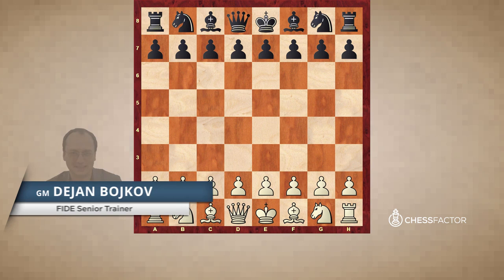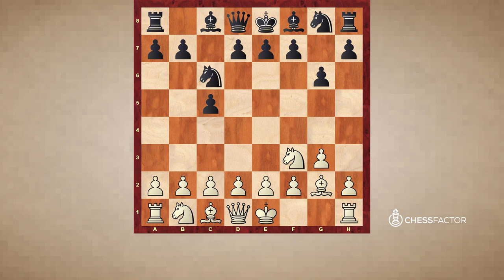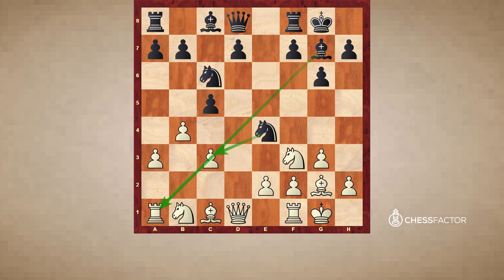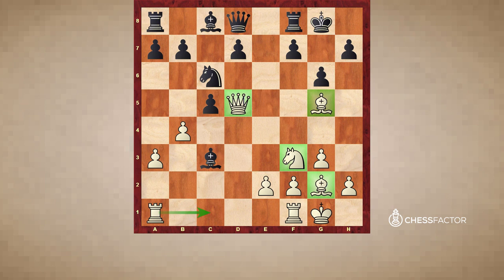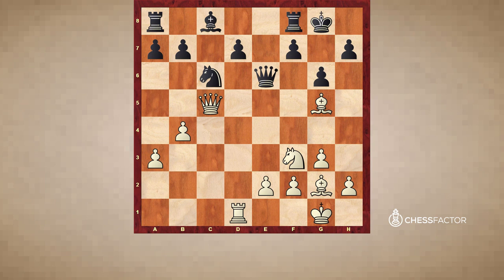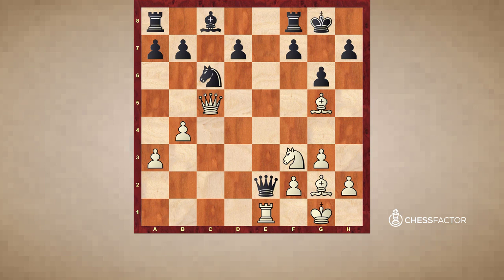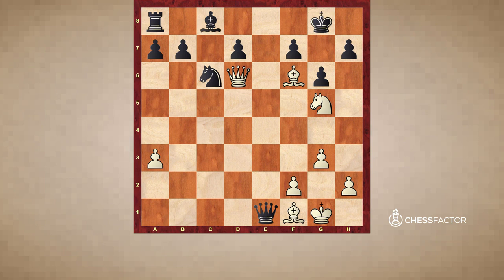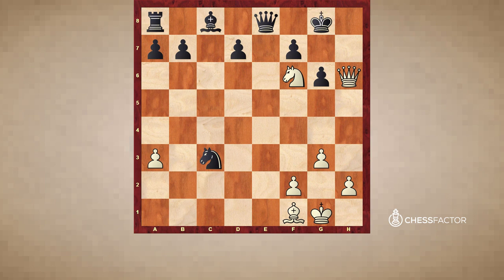How to attack the Castled King | Attacking Strategy | Intermediate Level | GM Dejan Bojkov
This series is dedicated to attacking techniques and ideas which will help you to start decisive attacks against your opponent’s king. GM Dejan Bojkov will cover different situations which often appear in chess games, for example uncastled and castled king positions, opposite castled positions and many more. You will learn that every attacking piece counts and that the time is an important factor in every attack.

In this second video of the series, you will learn typical ways and strategies to attack the castled king.

Summary:
Castling of the king does not necessarily mean that the king is brought into safety. We can still attack the castled king and we typically have two plans:

1. The pawn storm which is clearing the Rook file with pieces and we are trying to open files, diagonals for them so that they can attack from far away and eventually bring them closer and deliver checkmate.

 2. The pure piece attack: Sometimes we're mixing the two but the pure attack is usually happening, if we have two conditions:

     - If the opponent’s king is weak or if there are weaknesses (for example all those pawn moves
       like g6, h6).
     - One important condition for our attack to be successful is the number of the pieces in the
       attack and in the defense. If we have more attackers than defenders then the chance of a
       successful attack is much higher, otherwise it usually does not work.

Two important factors for you to have a successful piece attack against the castled king:

1. Weaknesses in the opponent’s camp that you can use for your pieces. Your pieces can either attack them directly or you can use them to bring your pieces closer to your opponent’s king and to finally checkmate him.

2. The number of the pieces that you using in the attack should be higher than the number of the defending pieces (defenders).